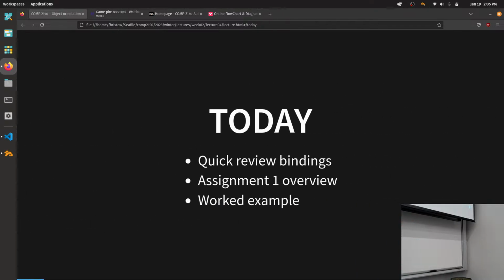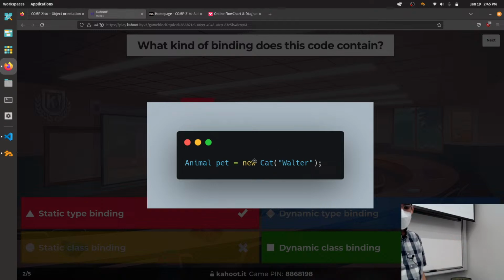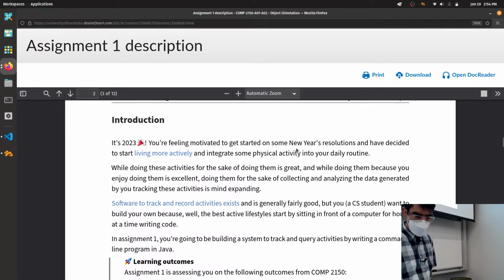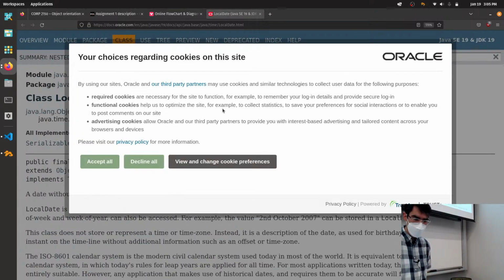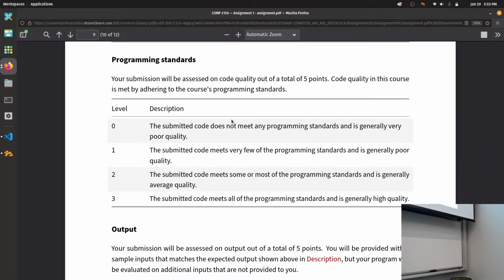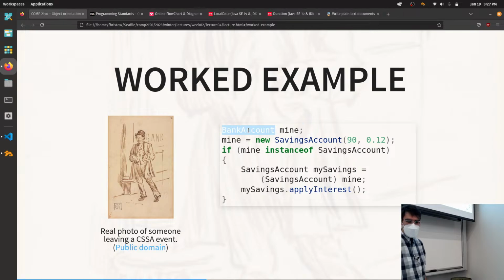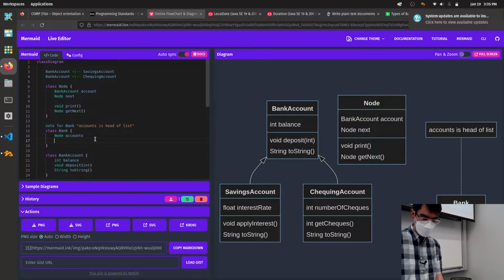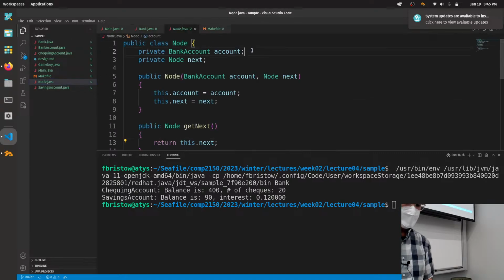COMP 2150 A01 Lecture 4 (Jan 19, 2023)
In today's lecture we're going to be wrapping up terminology, looking at assignment 1 (what it is, what you're expected to do, how you will be evaluated), and do a longer worked example with class hierarchies and (re-)introduce the idea of abstract classes.

We didn't get to C++ last class, and we almost certainly won't get to C++ this class, but I promise that we will eventually get to C++.